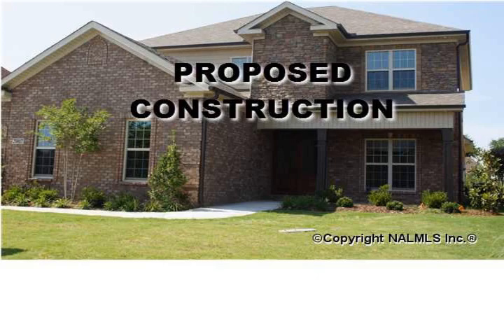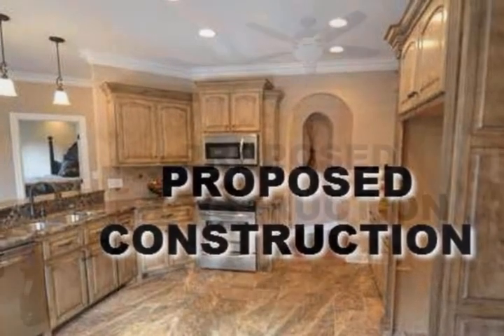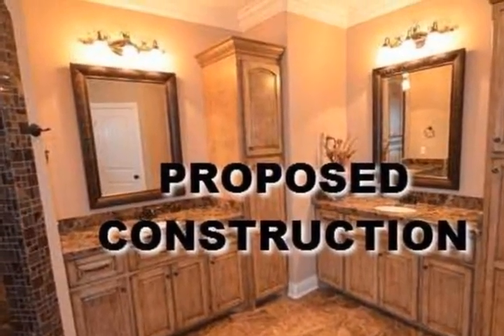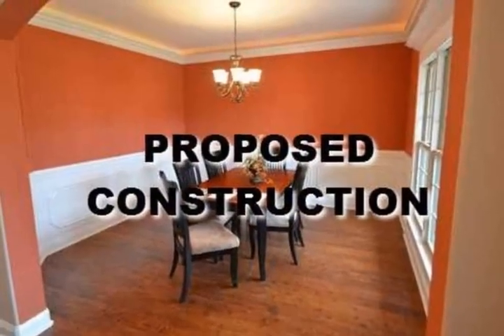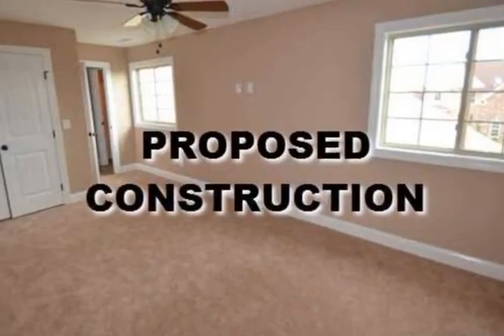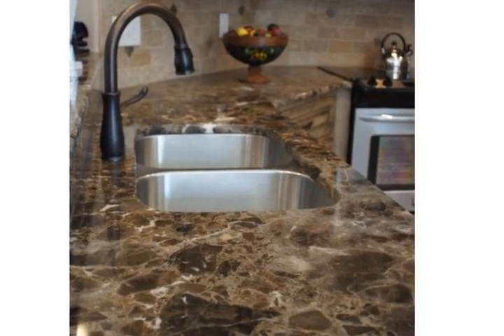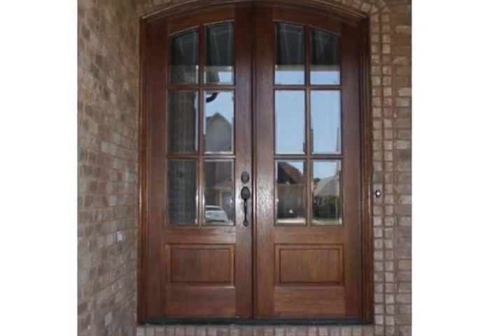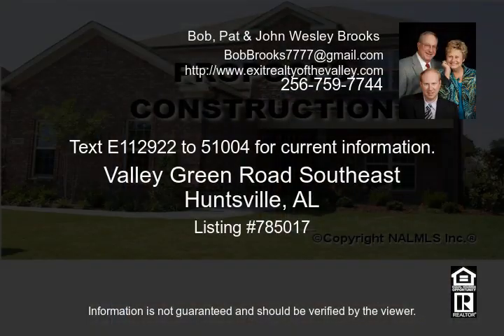Valley Green Road Southeast Huntsville AL 35803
For the lovers of Custom Homes and for those that would like to have a home with unique details in every corner. We have this Fabulous Proposed Construction Home that now can be built in South Huntsville.
We can build this floor plan or your own. Please, Call Agent to discuss proposed construction process or other floor plans.
This is a full brick custom built home. Kitchen is gorgeous with quality cabinets &amp; high end appliances, mood lighting &amp; trey ceilings. Another features are: Reni tankless water heater. Isolated master suite with an amazing master craftsman tile shower. Granite counter tops in kitchen &amp; all baths. The double arch mahogany entrance door w/artistic alcoves will capture your eyes. This home also offers Safe room.